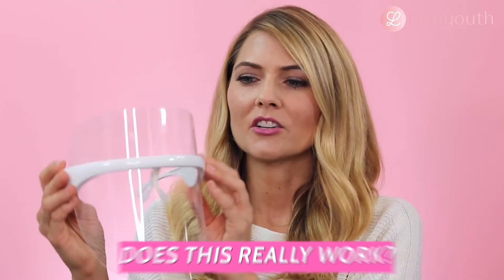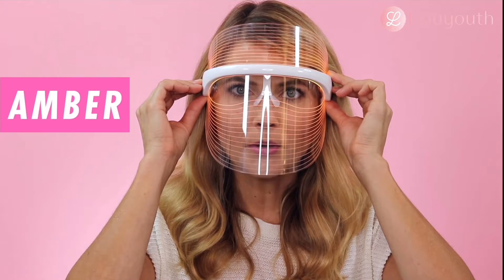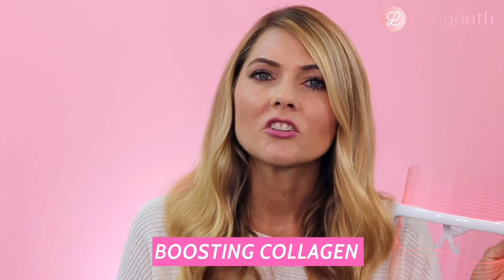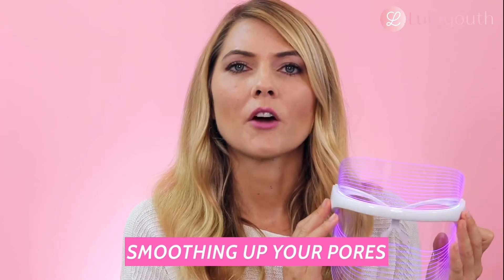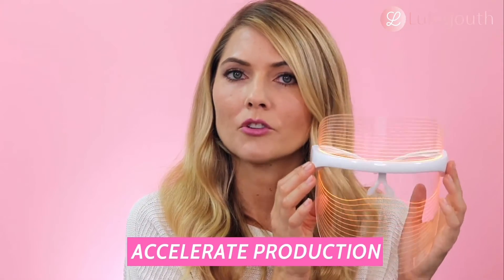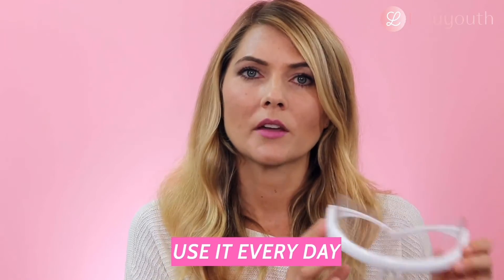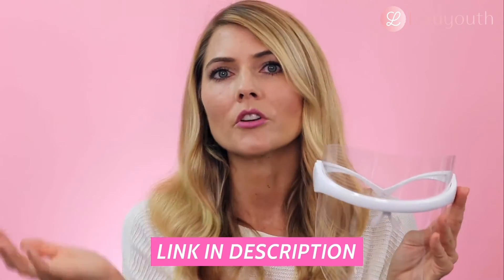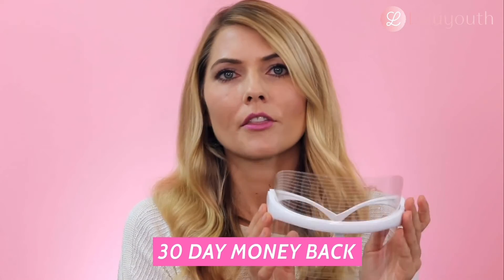DO THESE LED FACIAL MASKS REALLY WORK? I TRIED FOR 21 DAYS AND THESE ARE MY RESULTS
Start seeing a greater glow with just 15 minutes a day. All from the safety of your own home for less than one spa visit 💆‍♀️
"Perhaps the best purchase I have ever made! I’m thrilled with the positive changes in my skin! It’s only been 2 weeks and I’m free from breakouts, pores are virtually invisible, skin is soft and smooth, eye puffiness is gone, and my wrinkles have disappeared. I highly recommend it!"
— OLIVIA BAILEY, TALLAHASSEE, FL